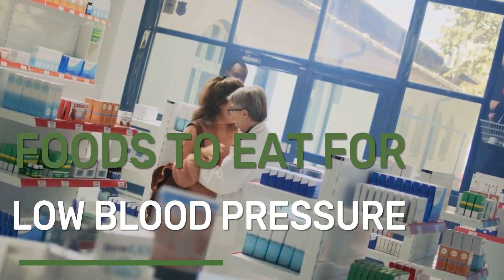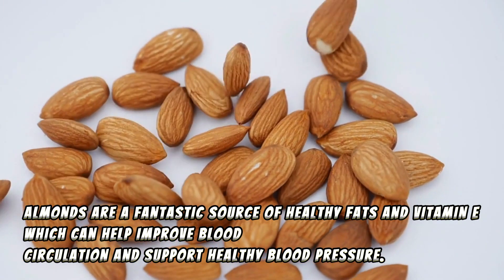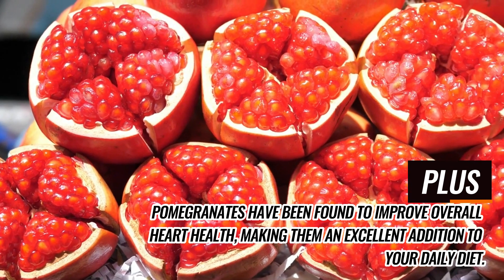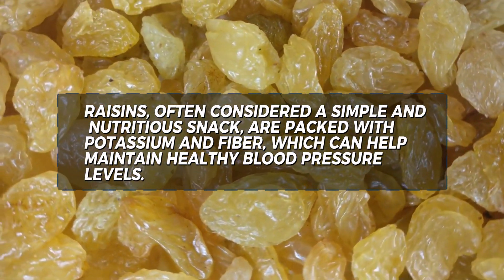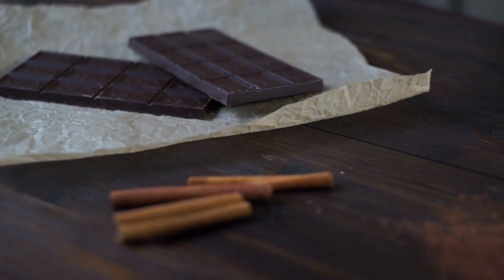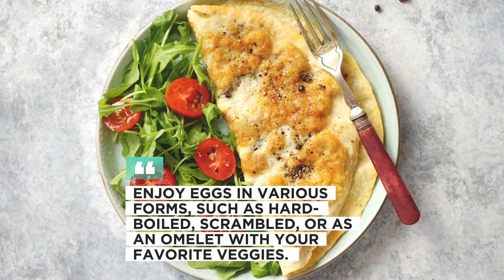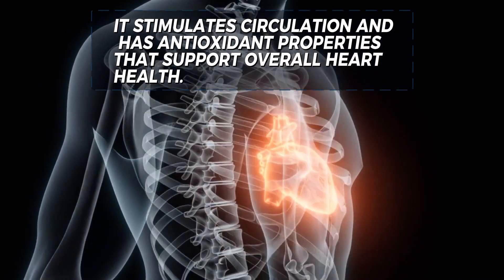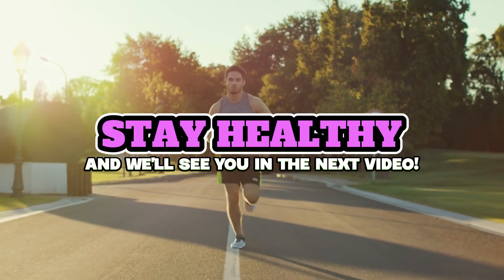13 Foods to Help Manage Low Blood Pressure (A Tasty Solution)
Looking for foods to eat for low blood pressure? Look no further! In this video, we'll explore 13 incredible foods to help you manage low blood pressure, along with a BONUS item you won't want to miss. Say goodbye to dizzy spells and hello to a new world of delicious, blood pressure-friendly foods. Here are some of the foods we cover:
• Salt: A Surprising Ally
• A Nutty Solution: Almonds
• Beet the Low Blood Pressure Blues
• Power Up with Pomegranate
• Get Your Caffeine Fix
• The Humble Potato
• A Spoonful of Raisins
• Licorice Root: A Sweet Solution
• The Power of Dark Chocolate
• Go Green with Leafy Vegetables
• The Mighty Egg
• Fuel Up with Fish
• Hydrate with Coconut Water
• Rosemary: A Flavorful Remedy

Incorporating these foods into your diet can make a significant difference in your wellbeing. However, it's crucial to consult with a healthcare professional before making significant changes to your diet. Be mindful of potential allergies or food sensitivities and maintain a balanced diet for optimal health.